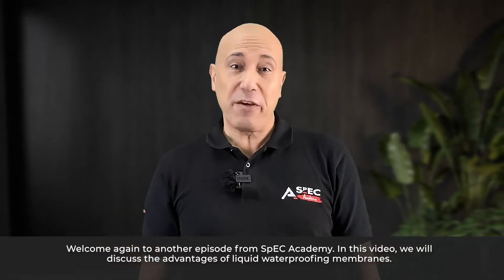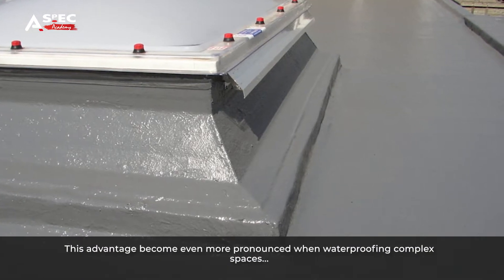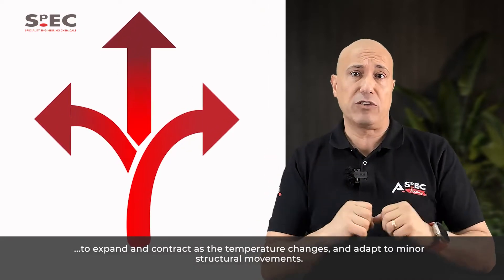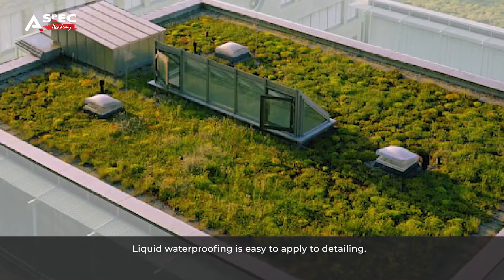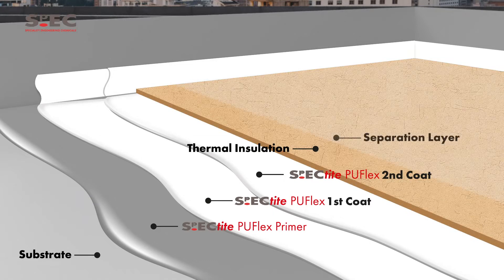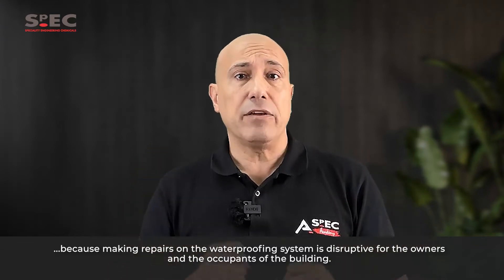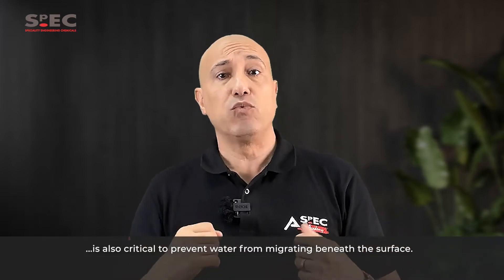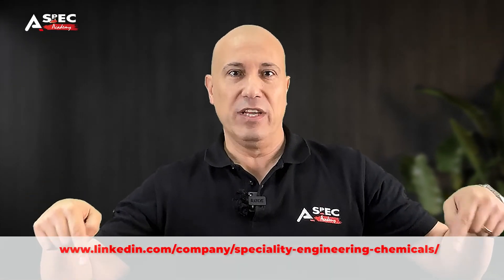Liquid Waterproofing Membranes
Welcome again to another episode from SpEC Academy! In this video, Elia Kazan will discuss the advantages of liquid waterproofing membranes.